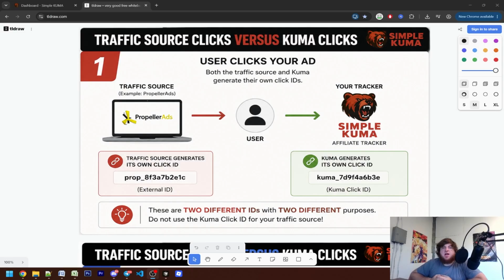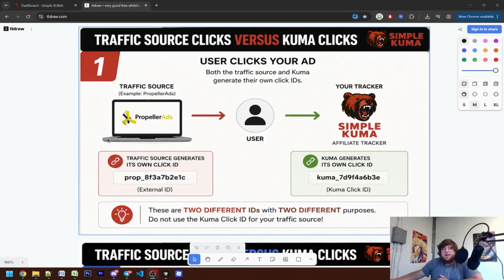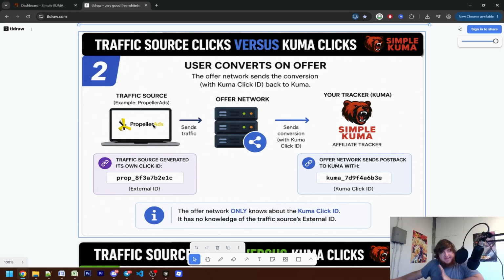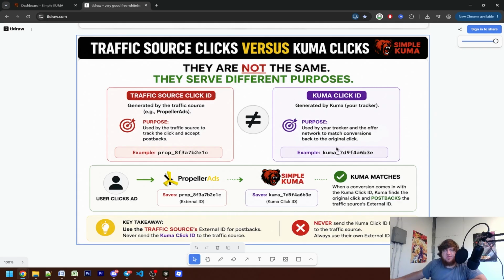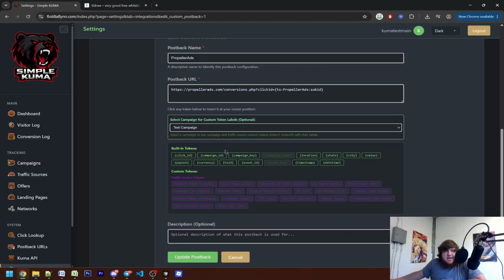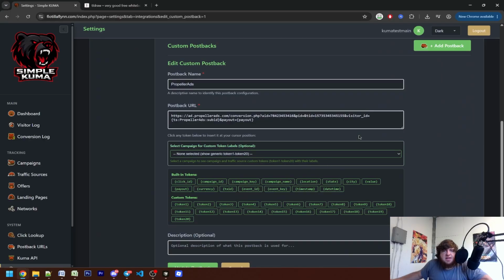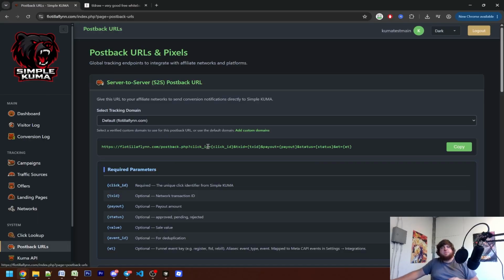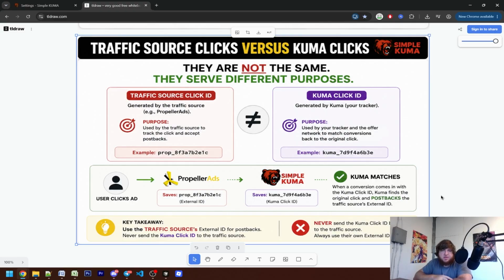Click IDs and How They Work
Stop leaking conversion data by confusing traffic source clicks with Kuma clicks during your campaign setup.

Each platform generates its own unique Click ID, and treating them as interchangeable creates significant reporting errors. When you understand how these systems handle postbacks independently, you can stop misconfiguring your tracking pixels and start seeing accurate data in your dashboard.

I break down why the traffic source only recognizes the Kuma Click ID and explain the technical risk of sending the wrong External ID back to your ad network. Keeping these identifiers separate is the only way to ensure your conversion reporting remains reliable.